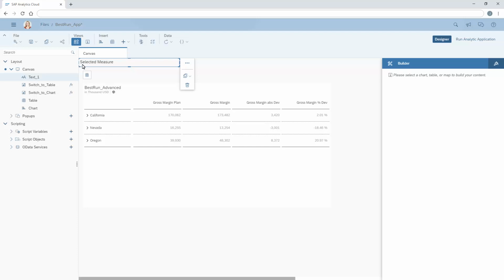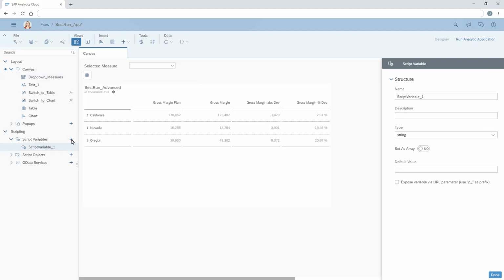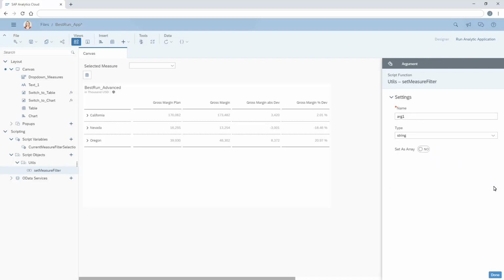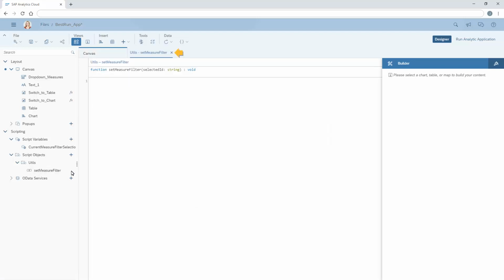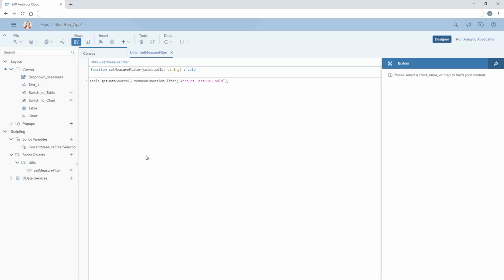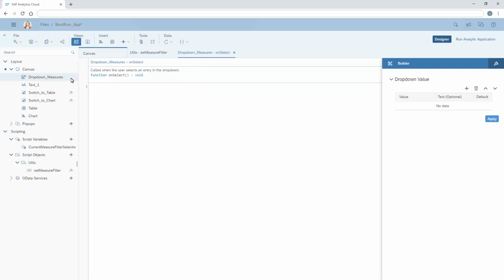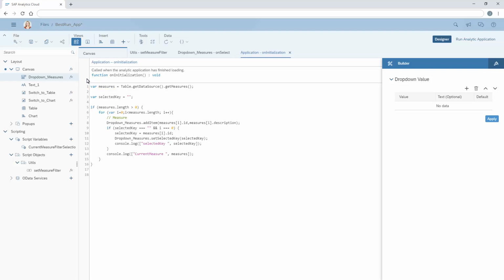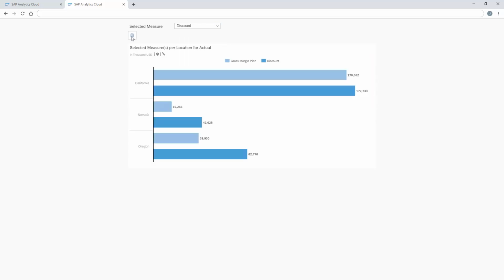Set up single-measure filters in apps: SAP Analytics Cloud (2019.8.6)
In this video tutorial, you'll set up a dropdown widget so users can select a measure to display in a table and chart.

Note that a new video on Analytic Applications is available. Please refer to the new version